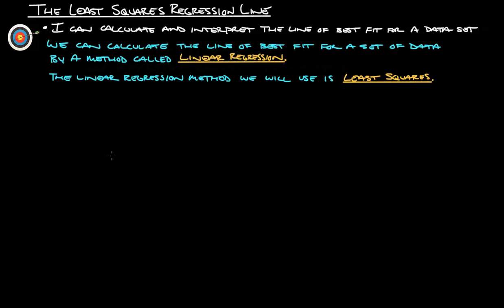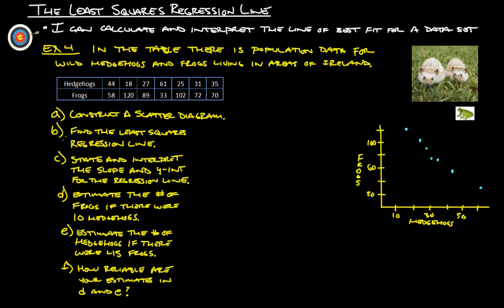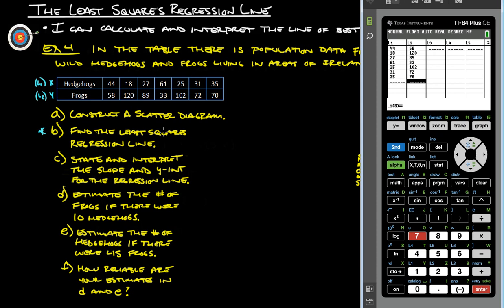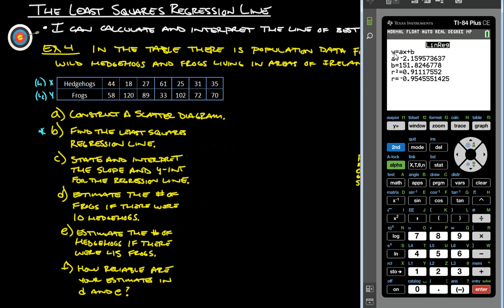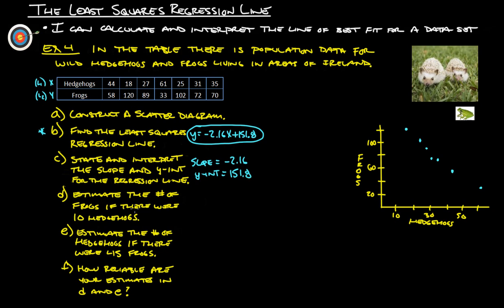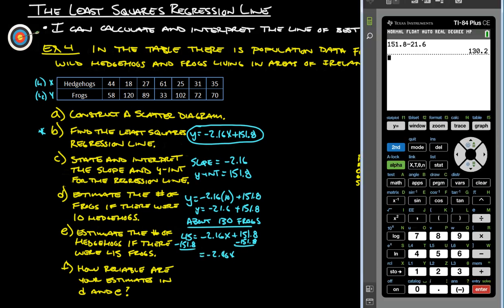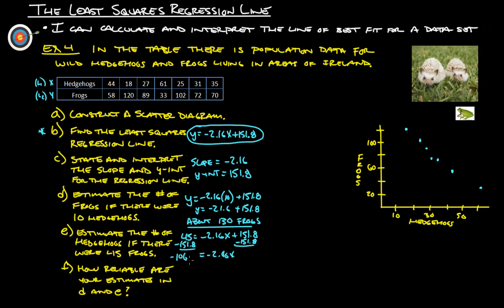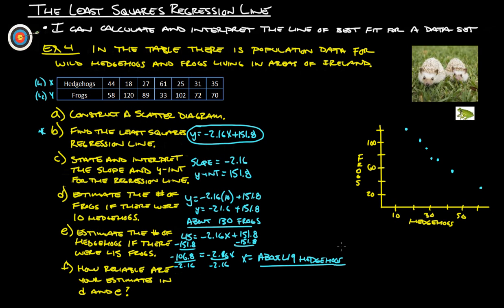5D The Least Squares Regression Line